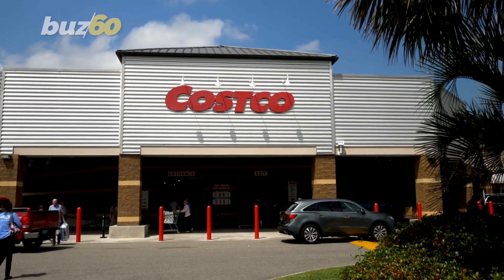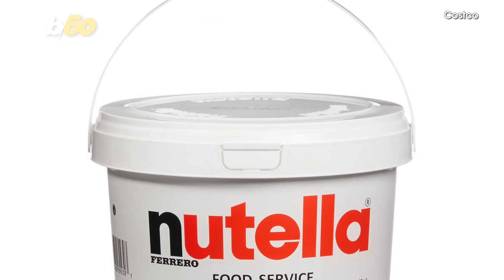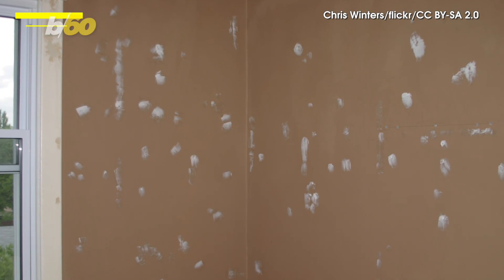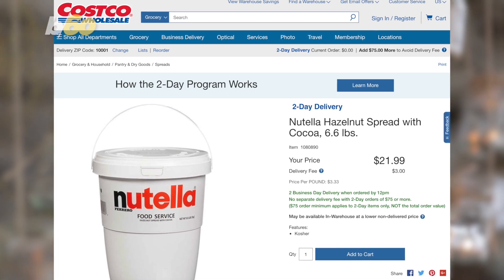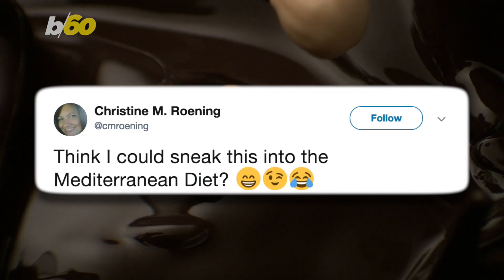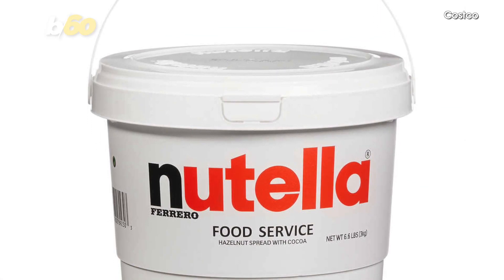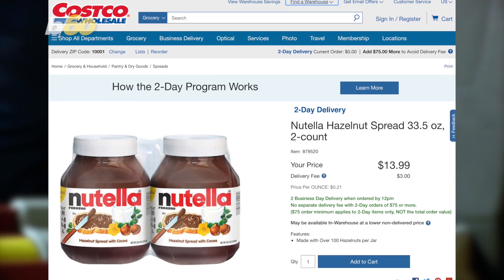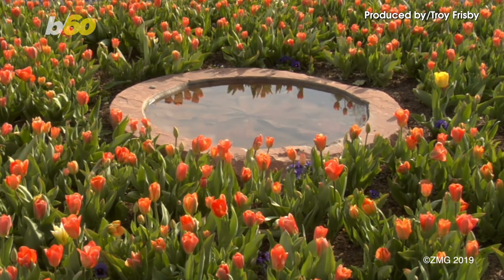Costco Is Selling a Tub of Over Six Pounds of Nutella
Everybody knows that when it comes to going big or going home, Costco’s a big fan of the former. But they’ve really outdone themselves this time…